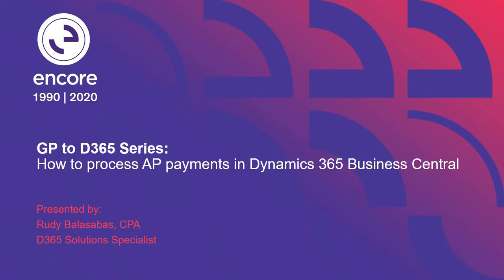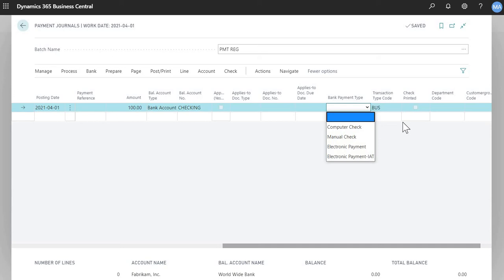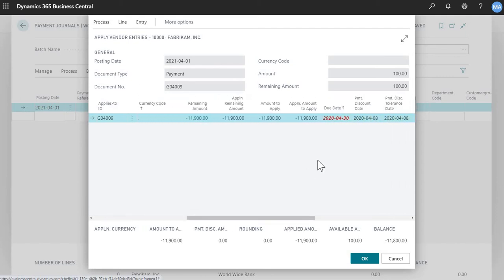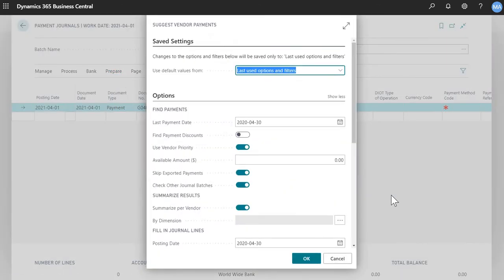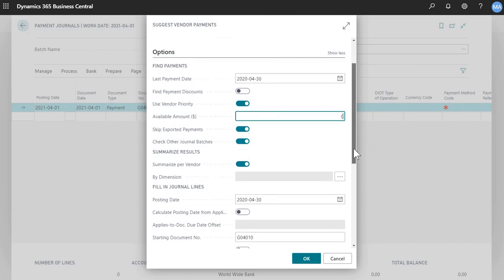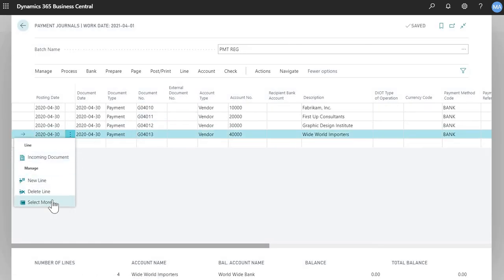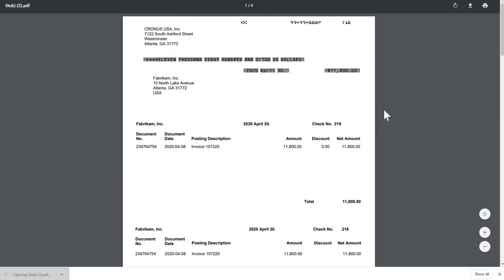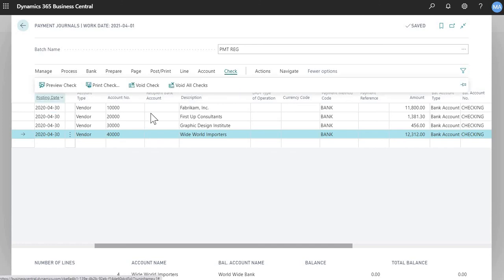How to Process AP Payments in Dynamics 365 Business Central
As part of our series to give Dynamics GP users more insight on how to do their standard process in Dynamics 365 Business Central, this video goes over how to process AP payments in Dynamics 365 Business Central.

In the video, we will go over the following:

The payment process via two methods – 0:10
Cheque run – 6:00
Controls in place for your payment run – 6:50